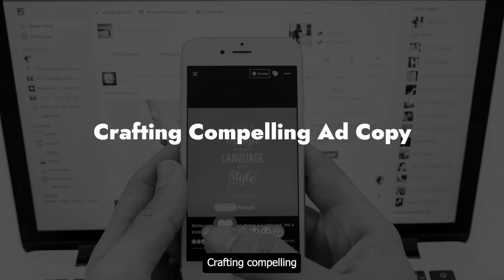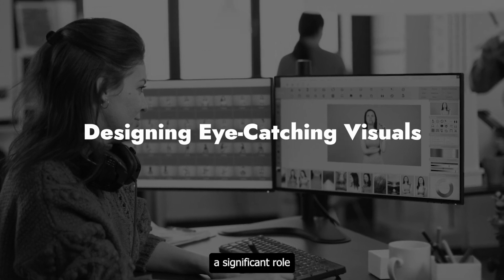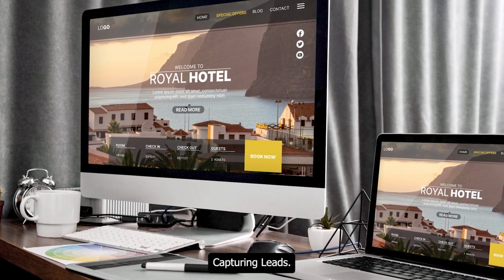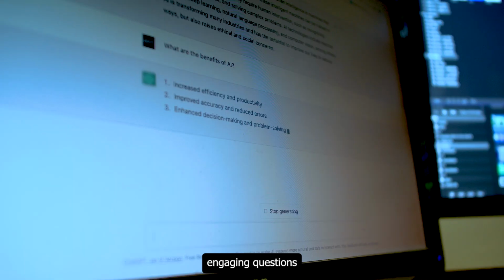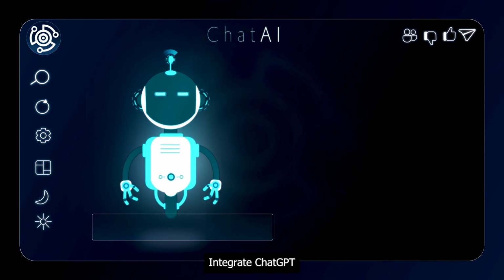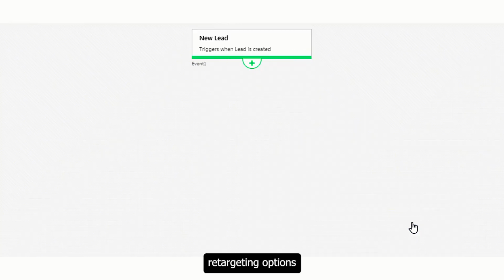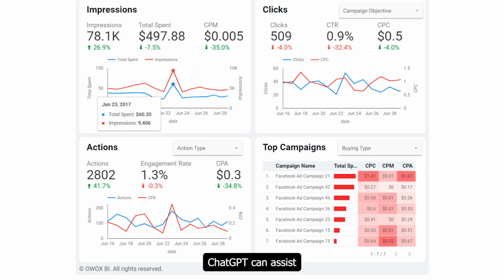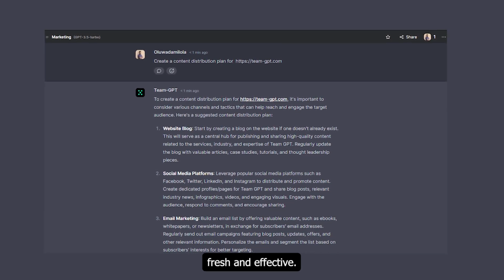How to Generate 55K+ Leads Per Month With Facebook Ads & ChatGPT?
🚀 Discover how to supercharge your lead generation with Facebook Ads and ChatGPT! In this video, we reveal step-by-step strategies to generate over 55K leads per month by combining the power of Facebook Ads with AI-driven tools like ChatGPT.

From understanding your audience and crafting compelling ad copy to setting up high-converting landing pages and leveraging chatbots for engagement, we cover everything you need to know to boost your results. Don’t miss our insider tips and actionable insights to take your business to the next level!

🔵 SEOCurrent is a premier destination for digital marketing solutions. As a dynamic and results-driven SEO company, we specialize in elevating your online presence and maximizing your brand's visibility in the vast digital landscape.

Our dedicated team of experts excels in a comprehensive array of services, ranging from Search Engine Optimization (SEO) and Pay-Per-Click (PPC) advertising to Online Reputation Management (ORM) and App Store Optimization (ASO).

Video Chapters 👇

00:00:00 Intro to Lead Generation Per Month With Facebook Ads & ChatGPT
00:00:27 How to Understand Your Audience?
00:00:49 How to Crafting Compelling Ad Copy?
00:01:18 How to Design Eye-Catching Visuals?
00:01:40 How to Create High-Converting Landing Pages?
00:02:06 How To Set Up Lead Forms?
00:02:29 How To Run A/B Tests?
00:02:47 How To Leverage Chatbots for Engagement?
00:03:18 How To Retarget for Maximum Impact?
00:03:41 How To Monitor and Analyze Performance?
00:04:05 How To Scale Your Campaigns?
00:04:31 Conclusion

Let’s connect with SEOCurrent on social media to check our latest posts, work culture and much more: